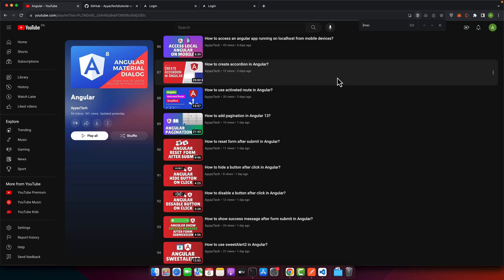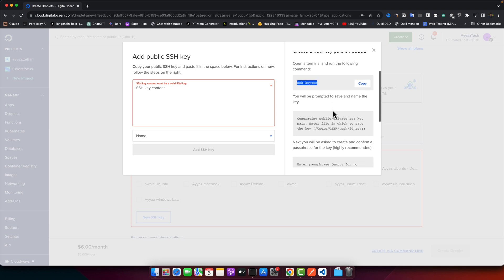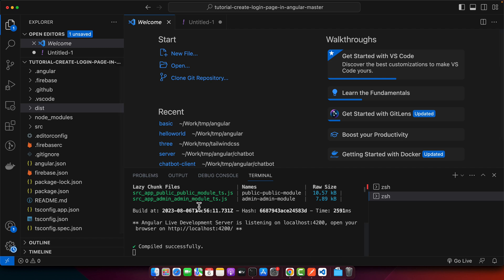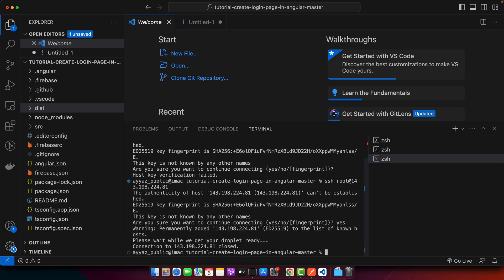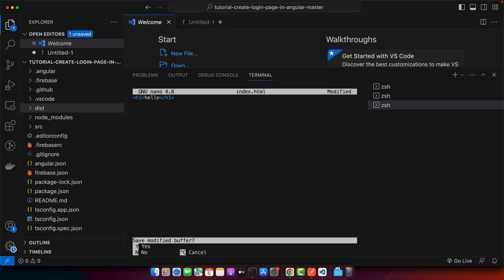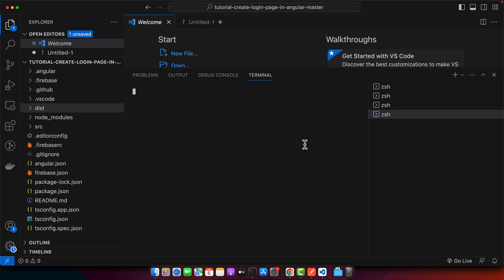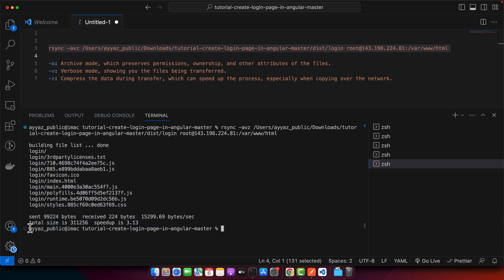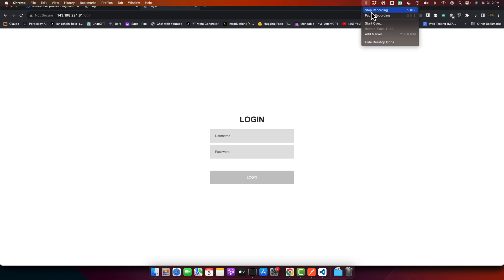How to deploy Angular project on Linux server?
Hostinger offers:
- Easy-to-use control panel
- 24/7 customer support
- 30-day money-back guarantee
- And more!

In this video, I demonstrated how to deploy an Angular project on a Linux server step by step.

Chapters:
00:00 - Introduction and setting up a Linux virtual machine.
03:44 - Setting up Angular project and running a local server.
06:35 - Building the Angular project for deployment.
09:48 - Uploading the Angular project to the remote Linux server.
10:55 - Testing the deployed Angular project on the remote server.
11:18 - Encouragement to leave feedback and subscribe to the channel.